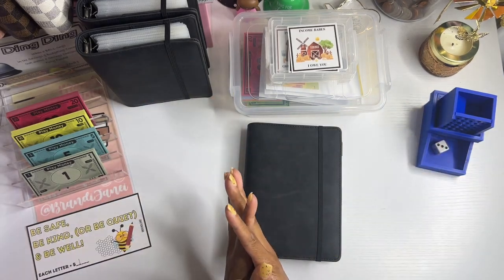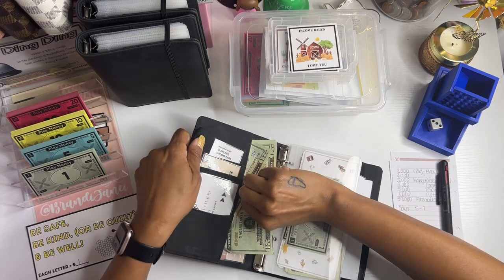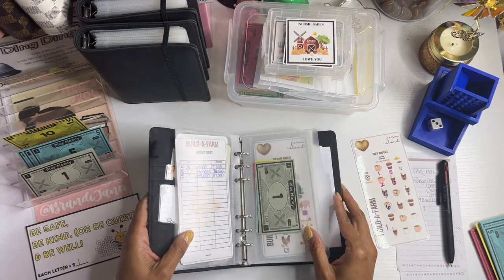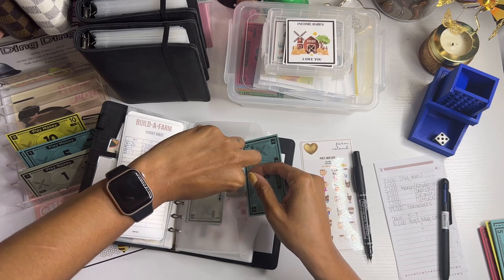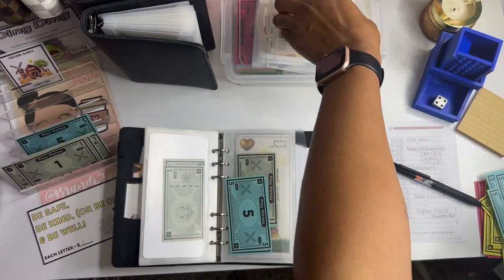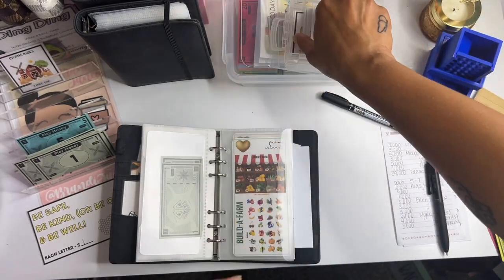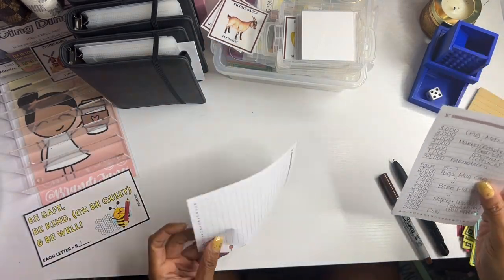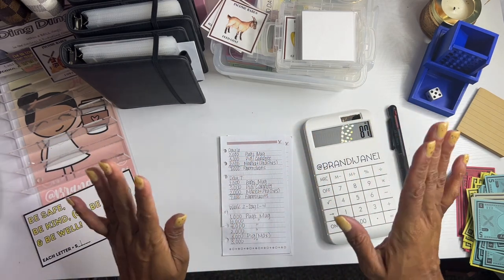Build A Farm | Farm Island | Week 2 Days 5-7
Thank for visiting my channel today! We did a great job saving money today on Farm Island. I am so happy that the invoice from the Pug Dealer is paid in full.

Farmer GB -  @IncomeBabes
Farmer Nabi -  @nabiscashlife
Farmer Fiona -  @Frugalityislife
Farmer Cathy -  @CruzBudgets
Farmer Maria -  @She_has_got_it
Farmer Mari -  @budgetsnchaos
Farmer Taylor -  @BudgetWithTaylour
Farmer Toni -  @intentionaltoni
Farmer Champagne -  @ChampagnesCorner
Farmer Erin -  @sassybeautybudgets4971
Farmer Sam -  @SavinWithSam
Farmer Pernulli -  @PCrowDesigning
​⁠Farmer Anh -  @CraftAndBudgetWithAnh
Farmer Kimberly - @owlalwayssave

msha.ke/brandijanei